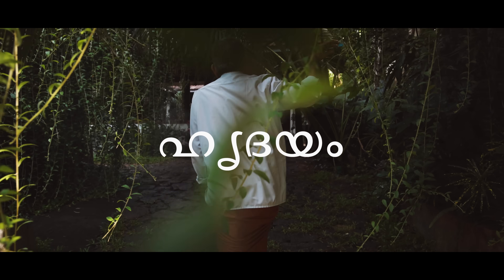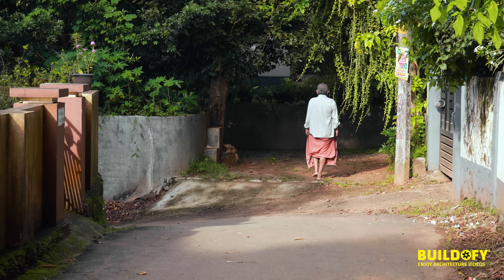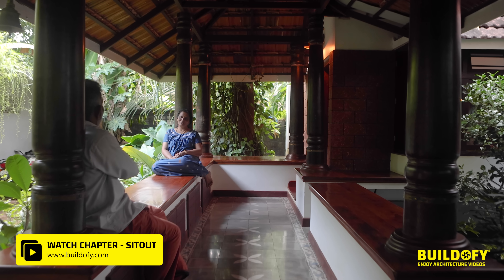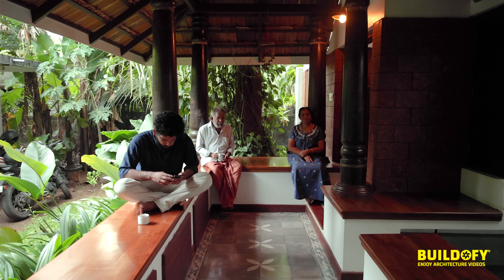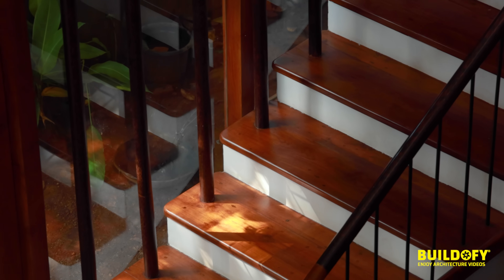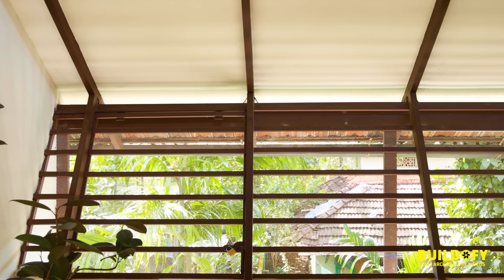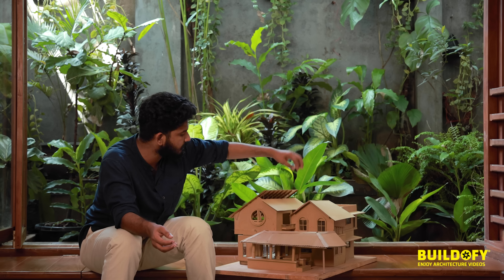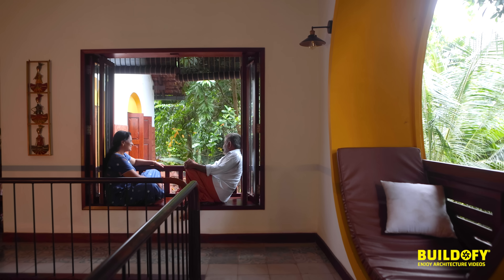This Kerala Home is Crafted for Family Peace and Serenity (Home Tour).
In Thrissur, Kerala, an architect has designed a peaceful family home nestled in serene landscapes. The house seamlessly blends traditional charm with modern functionality, offering inviting spaces that evoke a warm welcome.

The wooden-clad sit-out, adorned with palm tree pillars, sets the tone for tranquility. The heart of the home, a double-height living area, shines in natural light, through the thoughtful cross-ventilation. Each room narrates a unique story, giving Kerala's architectural essence with contemporary comforts.

To download the full PDF eBook of Hridayam in Thrissur, Kerala with floor plans, materials used, interior details and so much more, please visit:

Neutral tones, local materials, and artistic details try to create a tranquil House. The laterite-stone-clad facade and a captivating circular window add the perfect finishing touches to this harmonious abode.

Architectural Journalist: Chithresh Mani
Cinematography & Photo Credit: Abhimanyu K V